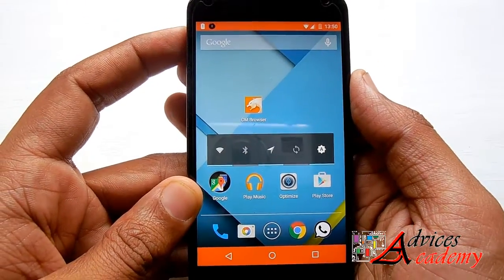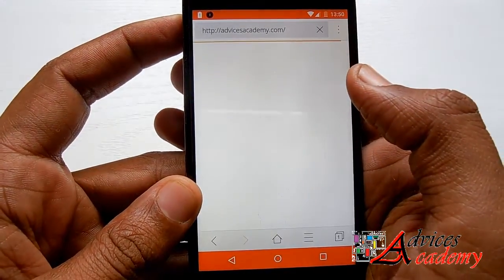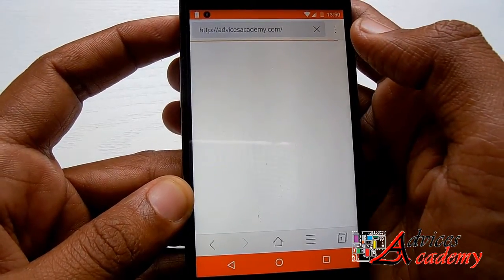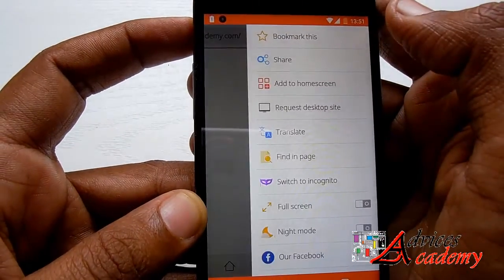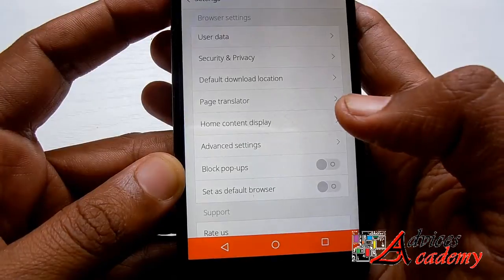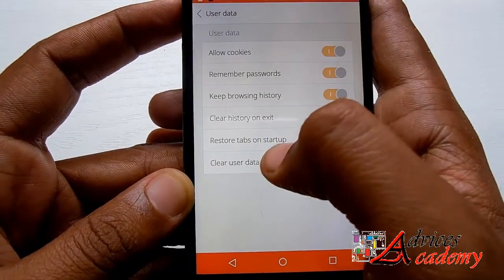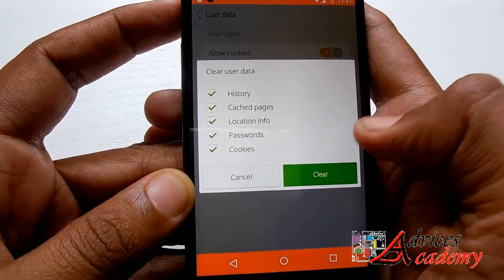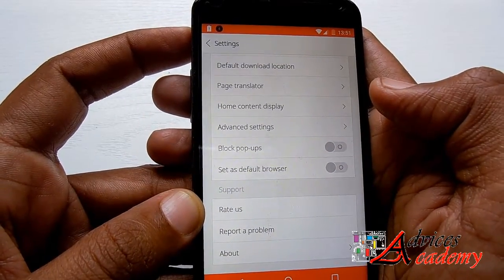How to Delete CM Browser History on Android Phone/Tablets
This guide explains on how to Delete CM Browser History on Android Phones and tablets so that you can make your CM browser more faster.